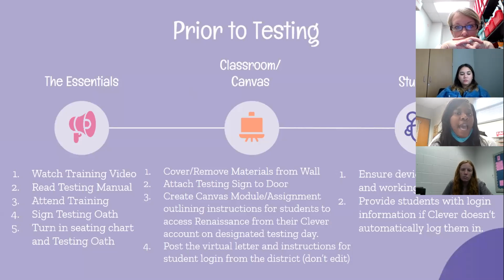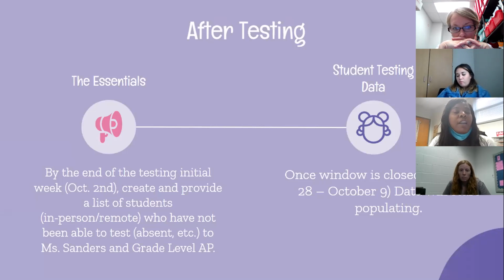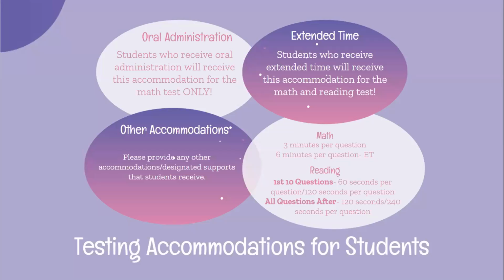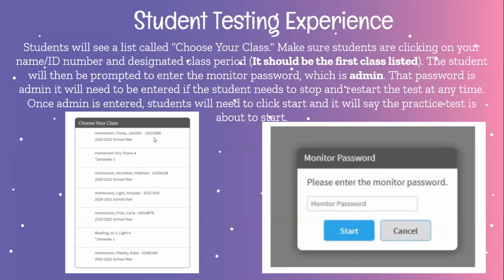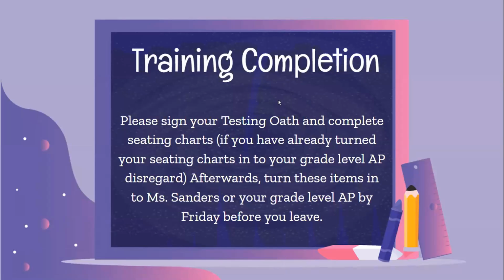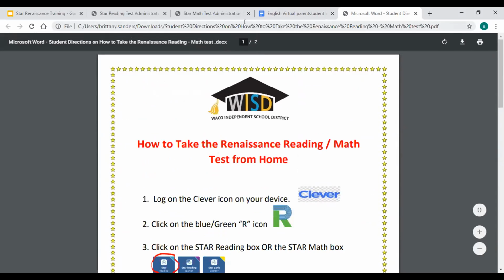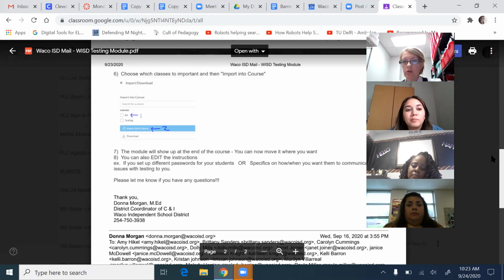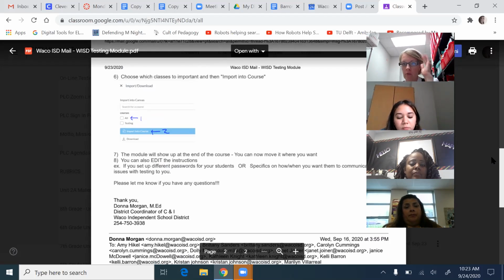Literacy PLC - Renaissance Training